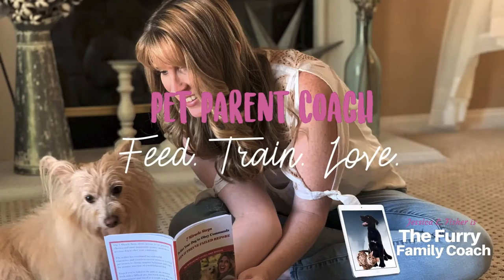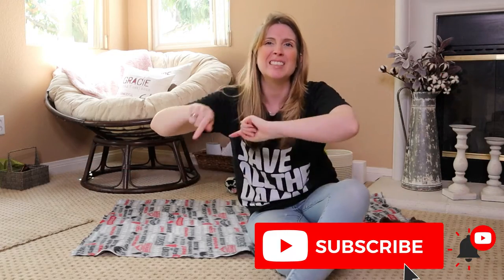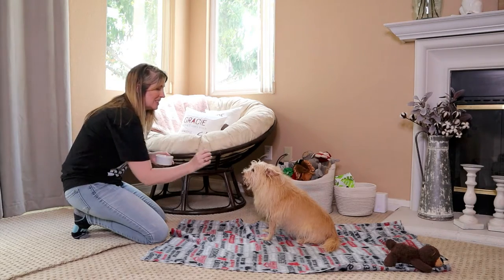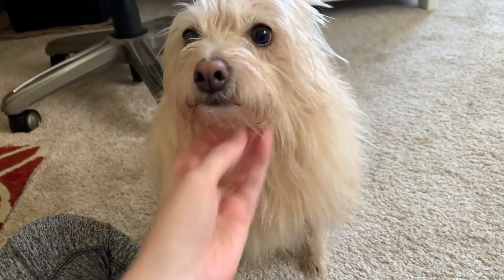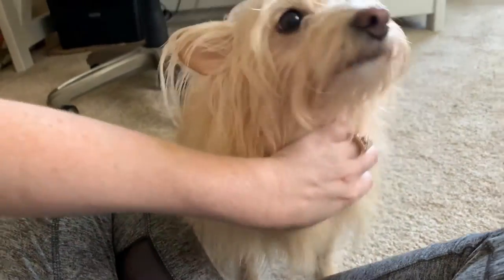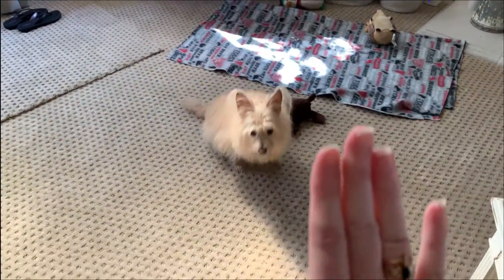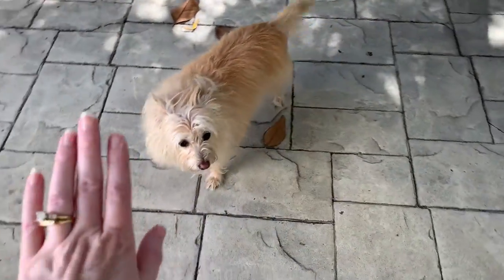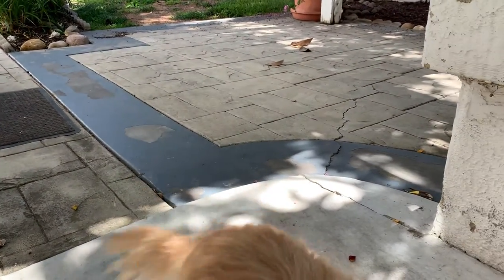Teach Your Dog To STAY, Part 2 | Beginner Dog Training Series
Link to Long Line on Amazon ...

WRITE ME💙
10755 Scripps Poway Parkway #124